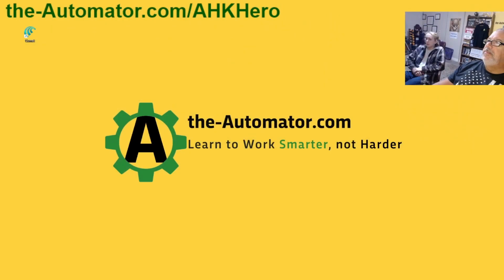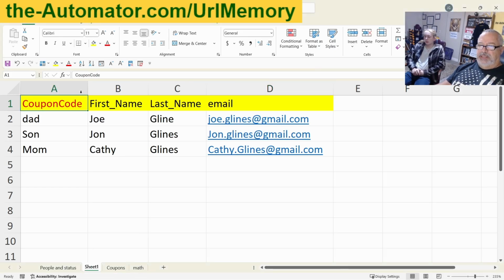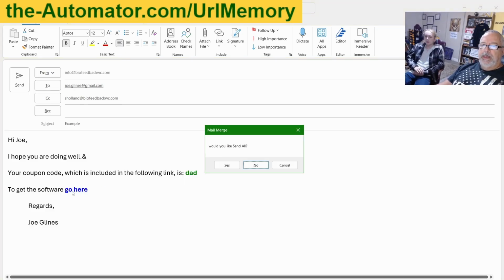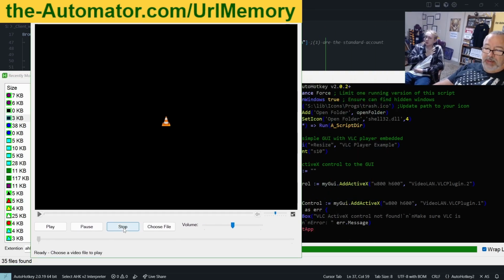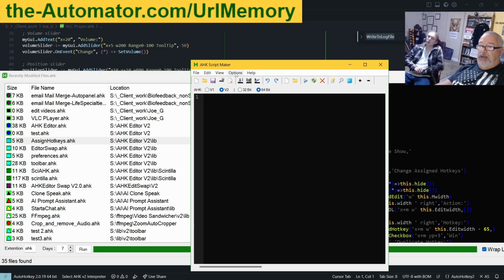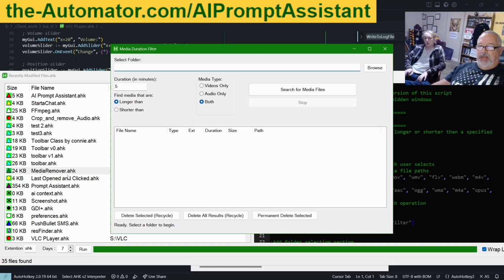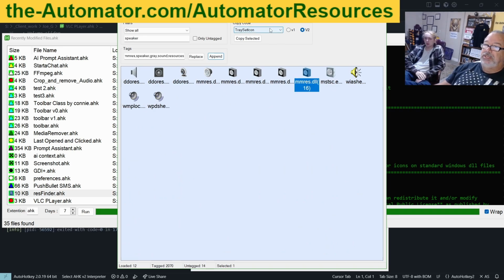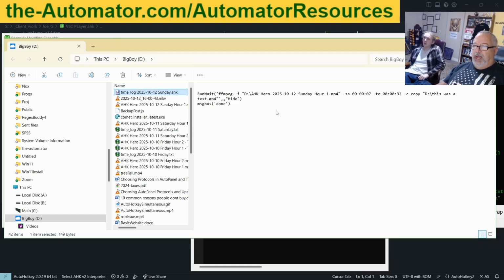What We Automated with AutoHotKey #106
Joe and John Glines demonstrate various AutoHotkey tools and scripts they've developed, including email automation, video processing tools, and a custom code editor. The presentation showcases how AutoHotkey can be used to improve workflow efficiency and reduce manual tasks through automation.

*Key Points*
[00:00:00] - Introduction and Tool Overview
• Demonstration of Prompt Assistant and toolbar automation
• Overview of webcam positioning helper tool
• Introduction of email automation system using spreadsheets

[00:02:04] - Email Automation Deep Dive
• Detailed explanation of mail merge functionality
• Demonstration of personalized email creation
• Showcase of dynamic field mapping in spreadsheets

[00:03:56] - Video Processing Tools
• Introduction of VLC player integration
• Development of video codec handling solution
• Demonstration of automated video cropping tools

[00:07:37] - Custom Editor Development
• Showcase of their new AHK editor with toolbar
• Implementation of customizable hotkeys
• Preview of resource finder functionality

[00:15:15] - Project Wrap-up and Future Plans
• Discussion of time-tracking script features
• Preview of upcoming editor release plans
• Mention of potential bundling options for tools

*Brief Summary*
The team has made significant progress in developing practical AutoHotkey solutions, from email automation to video processing tools. Their custom editor project is nearing completion and will soon be available as part of their All Access Pass, with plans to offer different bundle options for users. These tools demonstrate the power of AutoHotkey in creating efficient workflow solutions.